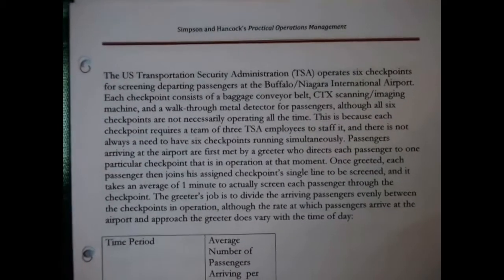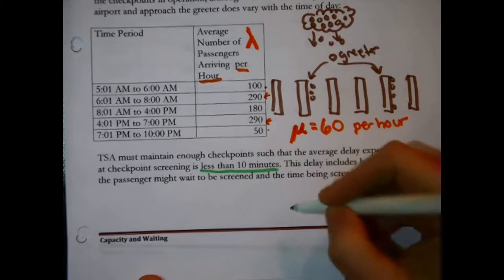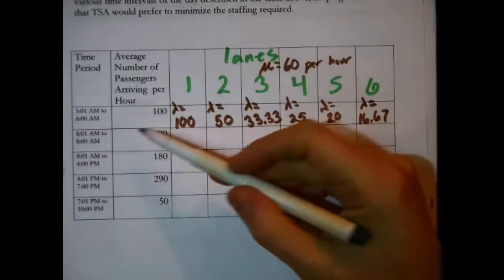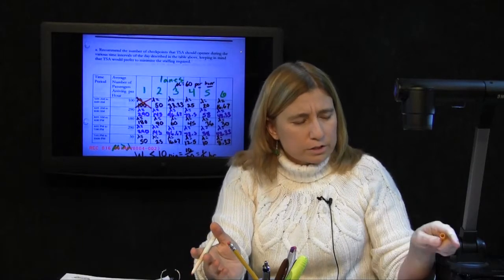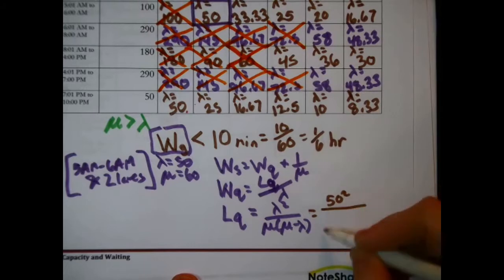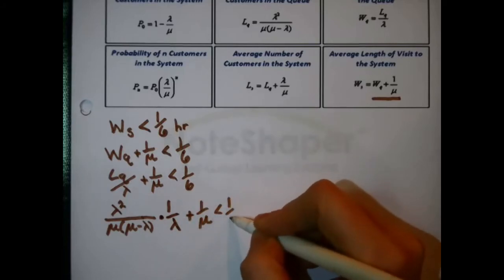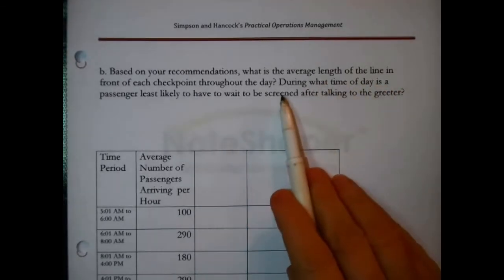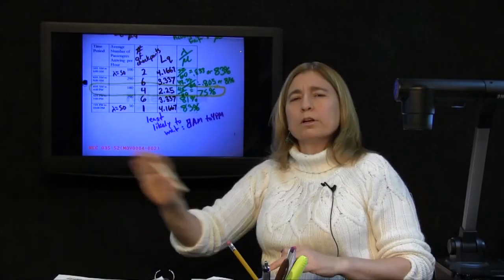Practical Operations Management, Ch 5, Capacity and Waiting, Scenario #38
Download the Note Frame from noteshaper.com Practical Operations Management 2nd Edition, Chapter 5, Capacity and Waiting, Scenario #38.